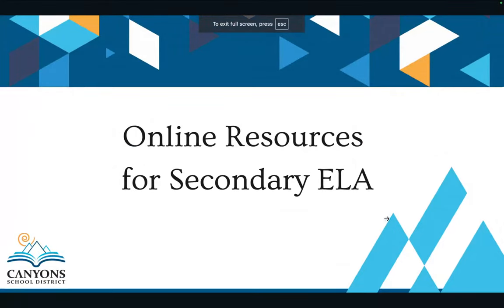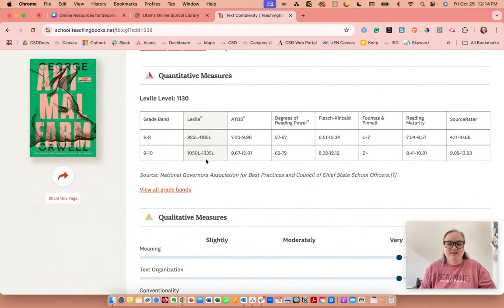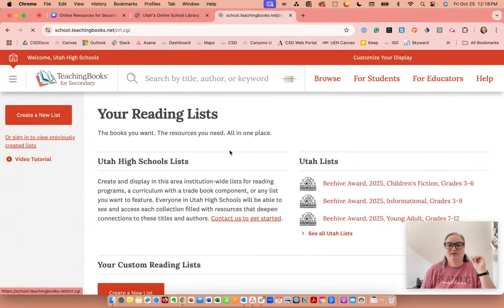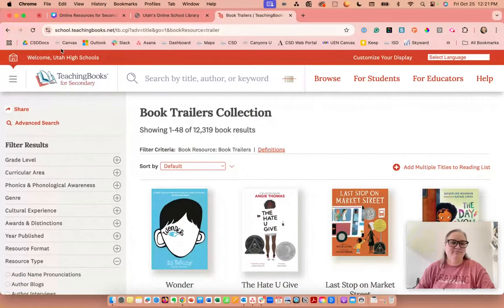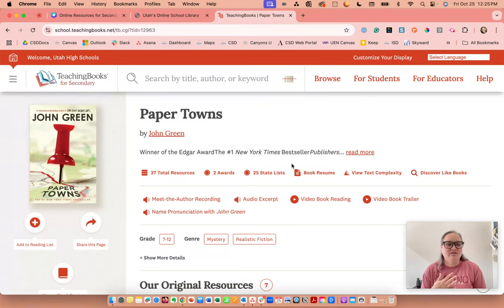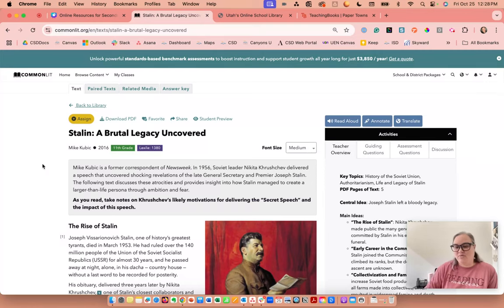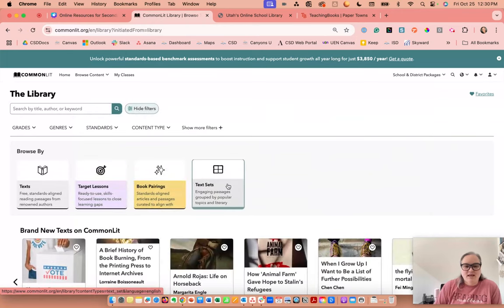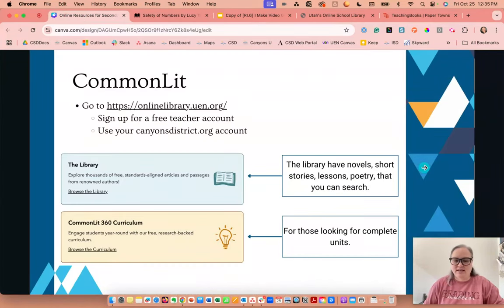Bite-Sized PD: Online Resources for Secondary ELA